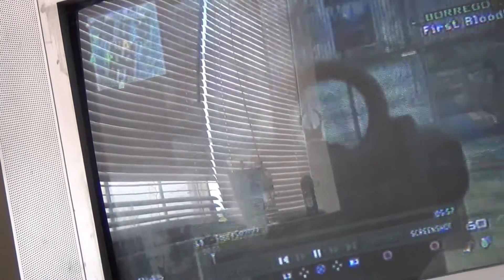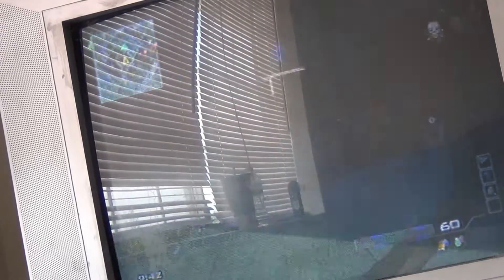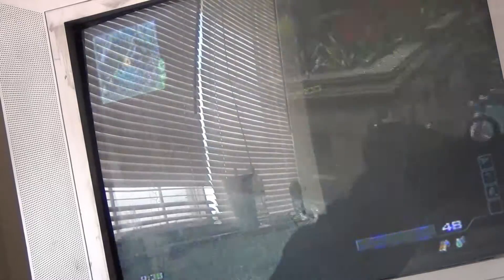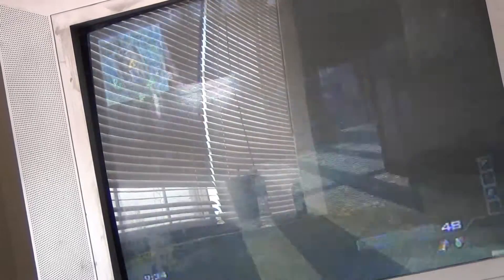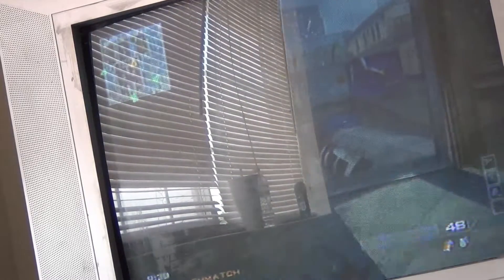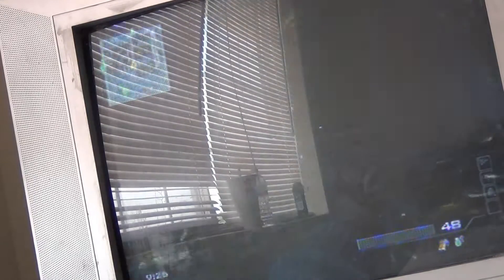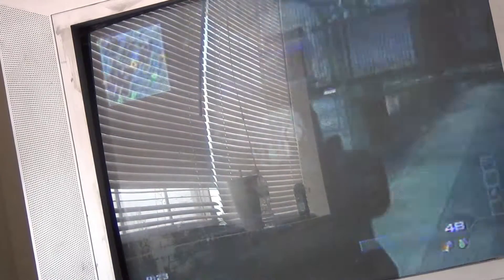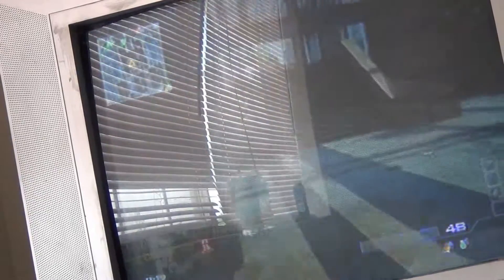MW3:how i started gaming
in this video i tell you how i started playing video games.